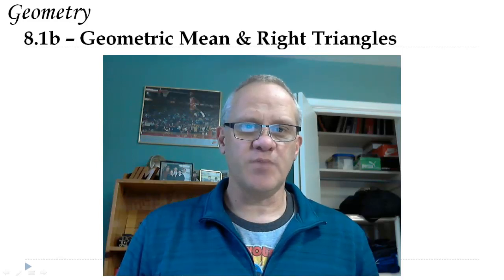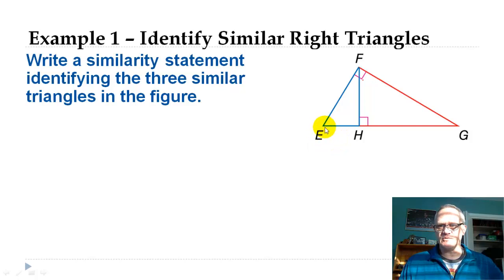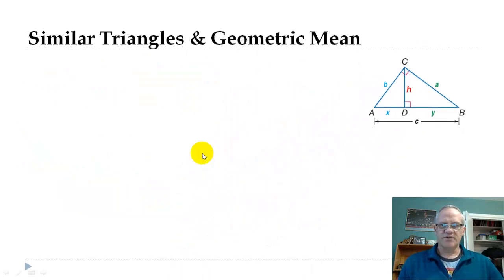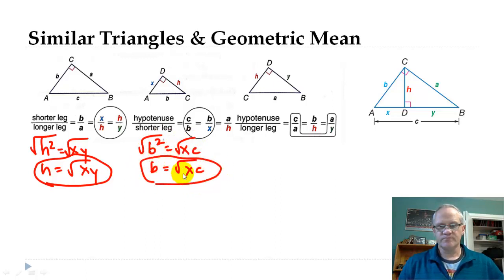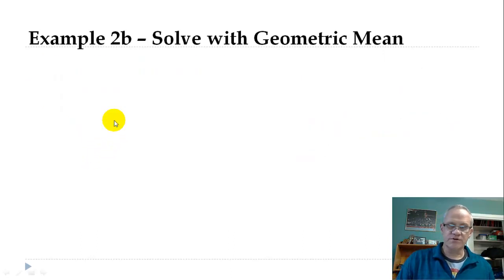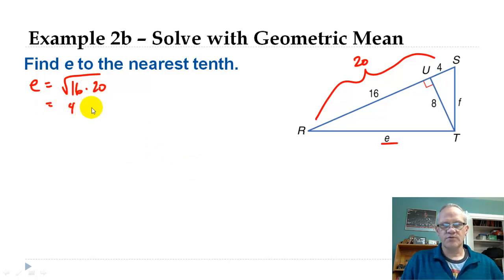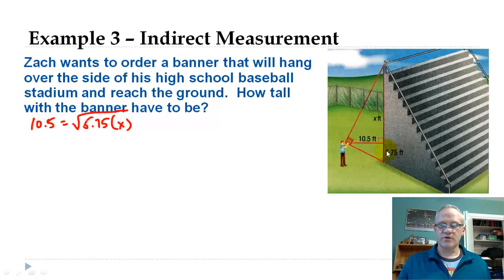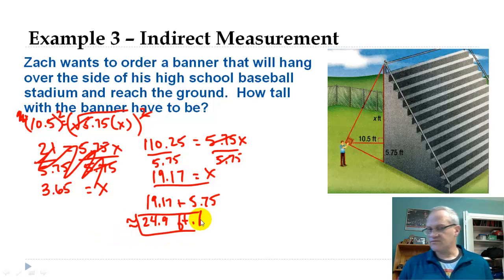Geo - 8.1b Geometric Mean & Right Triangles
- Identify similar right triangles.
- Solve problems using the geometric mean in right triangles.